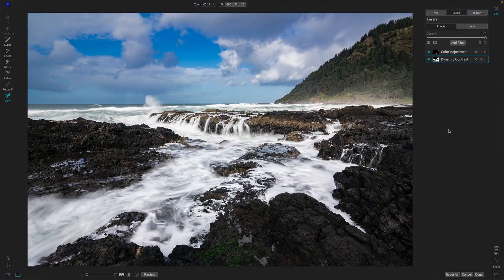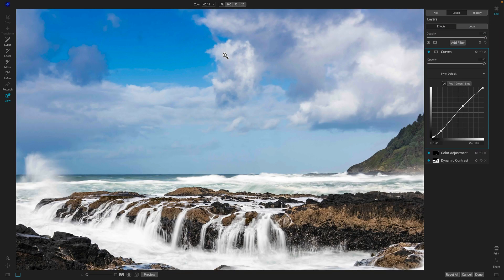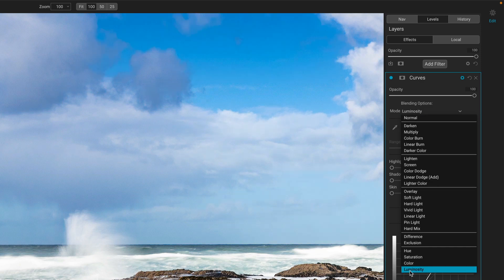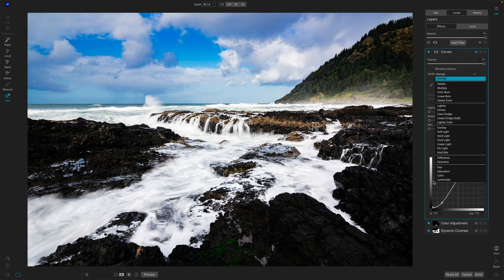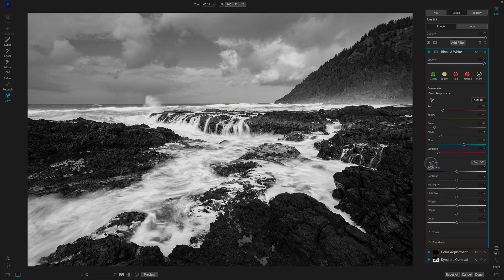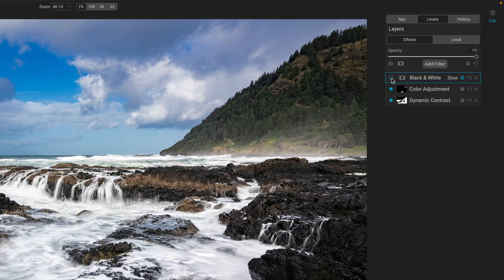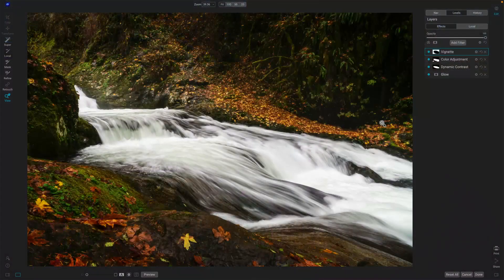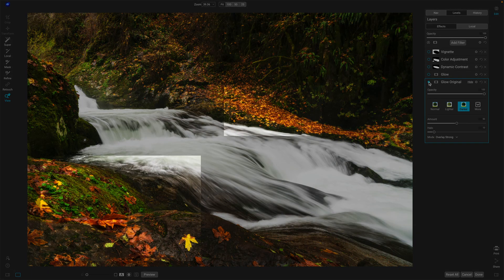The Luminosity Blending Mode - ON1 Blending Modes Mini Series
Learn more about blending modes in ON1 Photo RAW and ON1 Effects. This video is part of a series of videos about blending modes in ON1.

Registration is OPEN for my 2023 landscape photo workshops.

The Luminosity blending mode limits the impact of a blended layer or an Effects filter to only the brightness, or luminance, values. Consider switching the blending mode to Luminosity if you see an unwanted color or saturation shift in your image. There are several scenarios where Luminosity is a helpful blending mode. I’ll show you three in this video.

00:00 The Luminosity Blending Mode In ON1
0:29 Use ON1 Discount Code SDP20 To Save 20%!
00:45 What Is The Luminosity Blending Mode?
02:00 Prevent Color Shifts With The Luminosity Blending Mode
04:56 Pop Contrast Using Black & White + Luminosity
07:20 Refine Glow Looks Using The Luminosity Blending Mode
09:58 Wrap-up